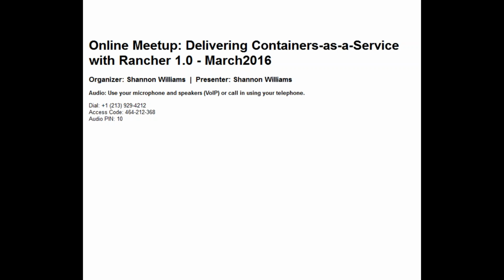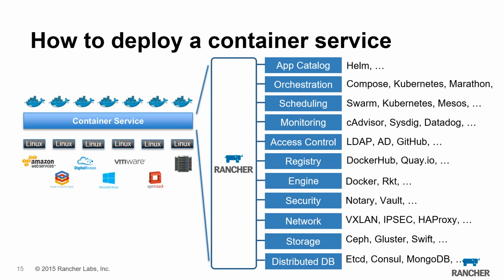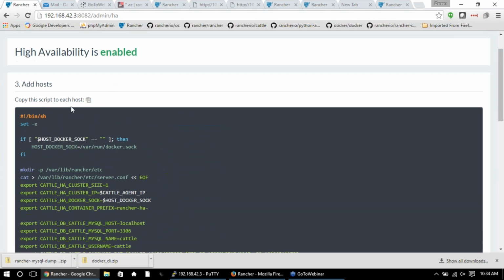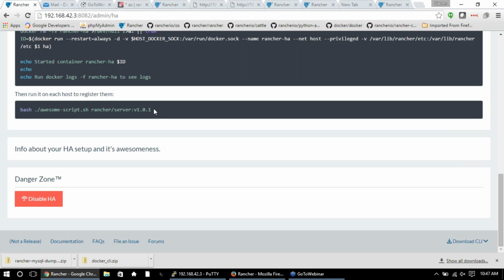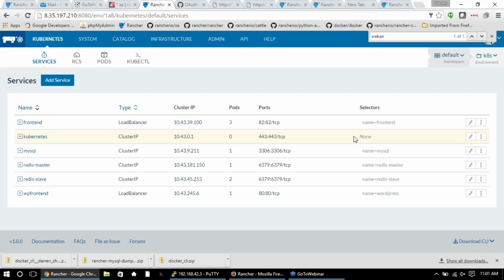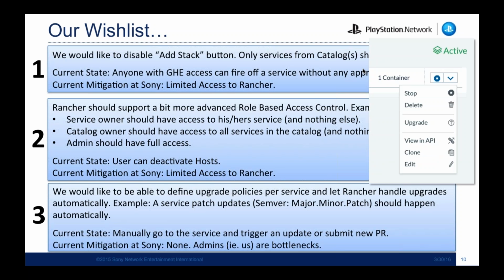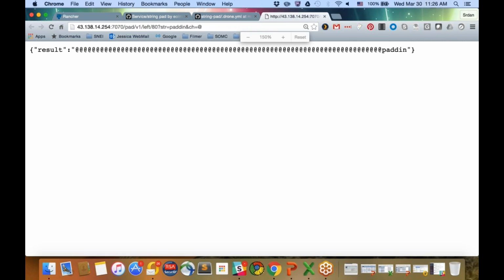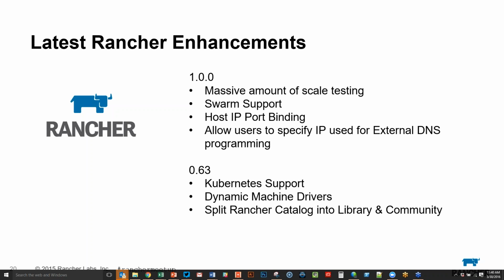Delivering Containers-as- a-Service with Rancher 1.0 - March 2016 Online Metup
In our March Online meetup, Darren Shepherd and Shannon Williams walk through how to deliver containers-as-a-service for your organization using Rancher 1.0 and Docker, and the Sony PlayStation team explain how they are using the Rancher Catalog.
10:35 - Containers-as-a-Service with Rancher 1.0 Overview - Shannon Williams
23:00 - Demo - Darren Shepherd
59:55 - Rancher @ Sony Overview - Srdjan Bosckovic
1:13:30 - Sony Demo - Don Olmstead
1:31:00 - Additional Q&A - Shannon and Darren